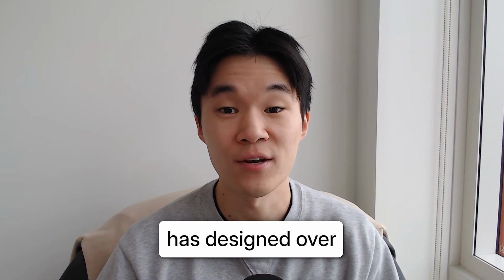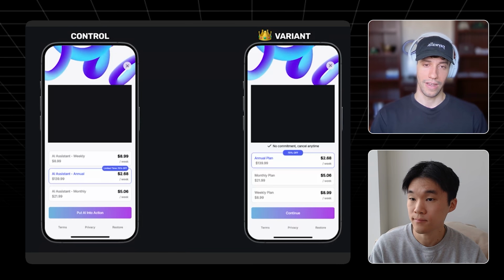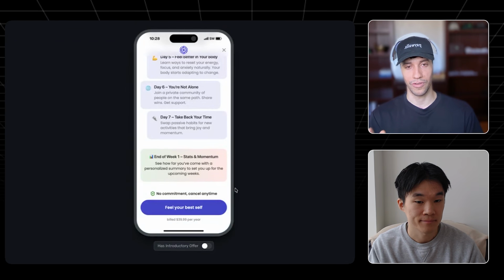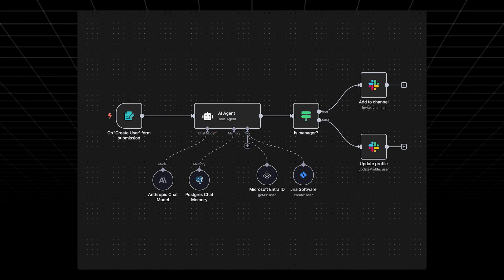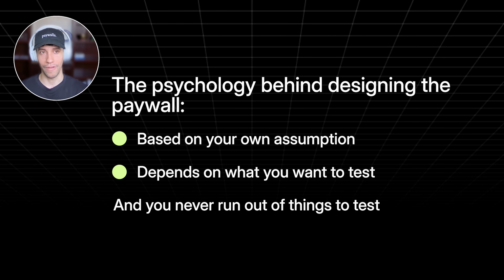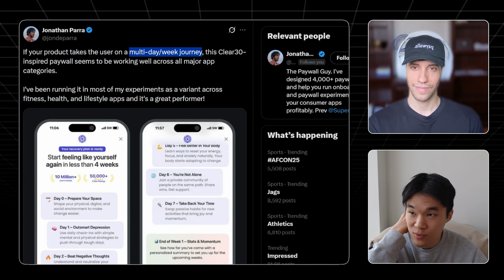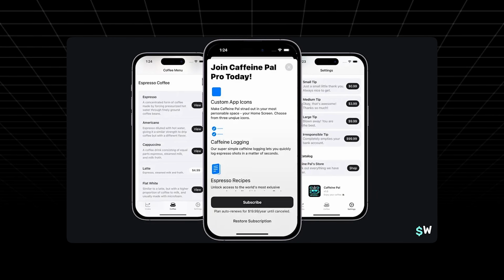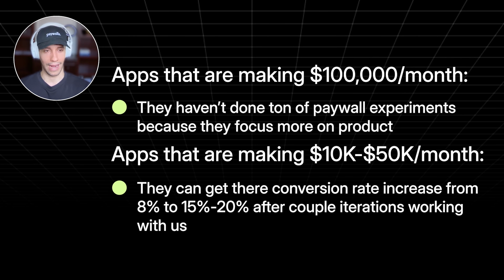I made 4,000 app paywalls and learned this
Join a community of world class consumer app founders and growth hackers

Timestamps:

00:00 - Intro
00:15 - Why there is no "perfect" paywall template
01:04 - Why design and packaging are the biggest conversion levers
03:45 - Evolution of the Superwall editor
05:44 - Why "Continue" buttons often beat descriptive CTAs
07:56 - The "No commitment, cancel anytime" conversion hack
10:40 - Fighting decision fatigue by simplifying plan options
13:34 - Why users pay for "AI Rappers" and custom prompts
14:55 - Using "Exit Drawers" and discounted offers to save churn
22:12 - Why custom prompts allow for higher pricing
26:10 - Why simple bullet points beat complex comparison tables
31:40 - The "Bullet List" benchmark that works across all categories
43:55 - Using video paywalls and Rotato to show value
46:40 - When a native "Swift UI" look outperforms custom design
54:13 - The best stage of growth to start AB testing paywalls

This podcast episode features a conversation with Jonathan, who personally built and tested over 4,000 paywalls and shares exactly what he learned along the way. We break down real-world insights into paywall design and how mobile app paywalls directly impact app monetization across subscription apps and freemium apps.

Jonathan explains how paywall optimization through ab testing paywalls led to clear wins, and how refining pricing strategy apps rely on can dramatically increase results. We discuss hands-on paywall experiments, including lessons learned using superwall, and how these decisions improved conversion rate optimization.

The conversation goes deep into consumer psychology and pricing psychology, showing how thoughtful ux design paywalls influence user behavior. Jonathan also connects these ideas to product led growth, long-term app growth strategy, and sustainable mobile app revenue.

Beyond mobile, this podcast covers how the same principles apply to saas monetization, ai apps monetization, and scalable subscription pricing models that work over time. This episode is packed with practical experience for anyone serious about app monetization and building profitable products.